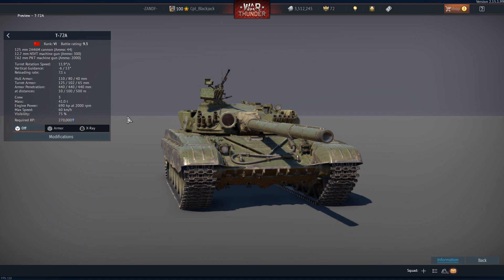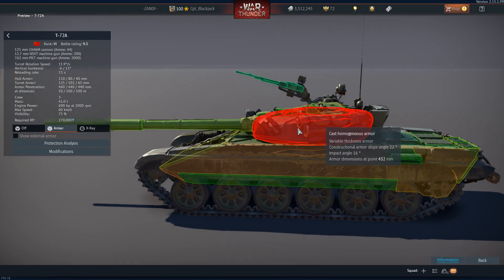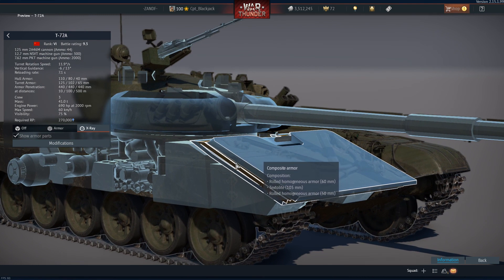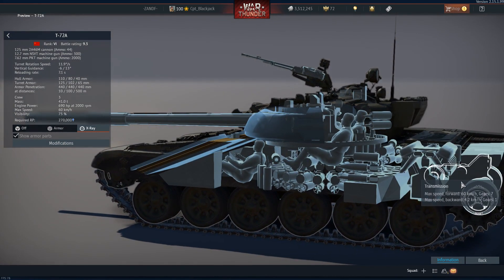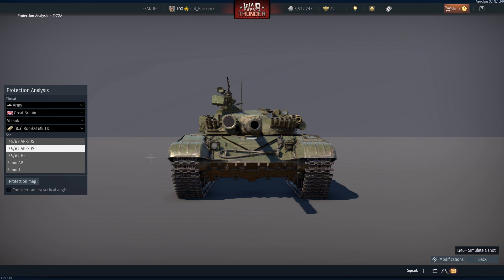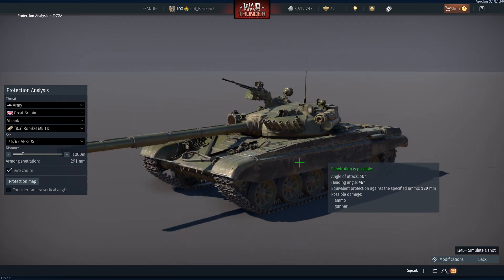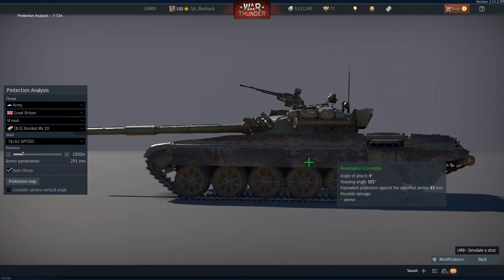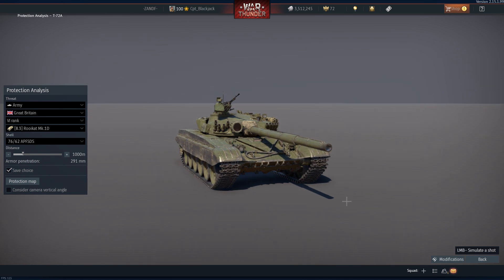T-72A armour analysis against 76 mm APFSDS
In the video, an analysis is done of the T-72A armour and interior profile as well as the theoretical performance of the Rooikat 76 Mk1D APFSDS round against the T-72A.